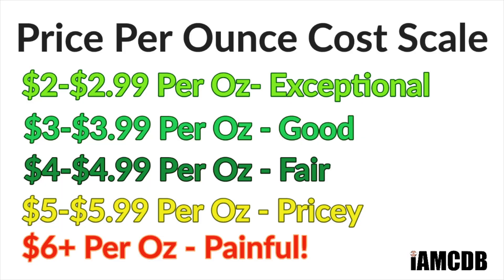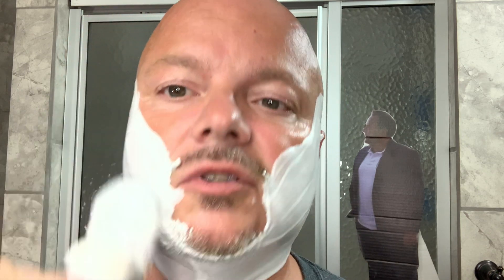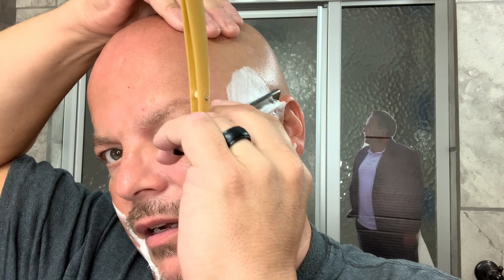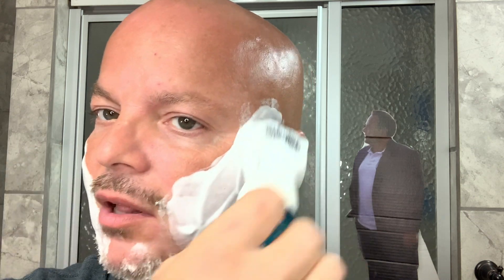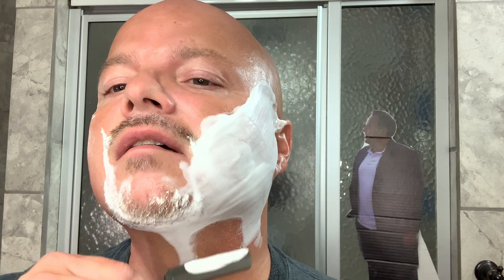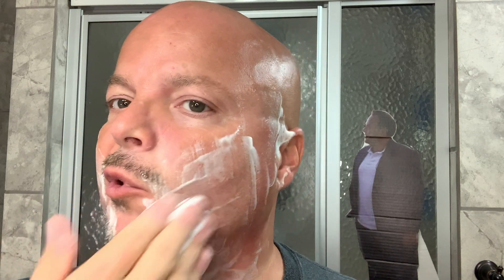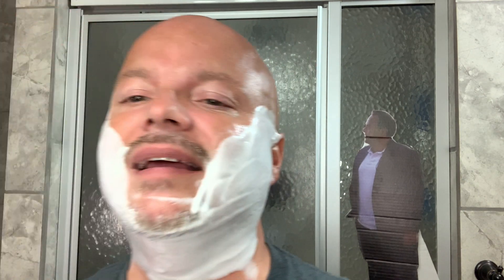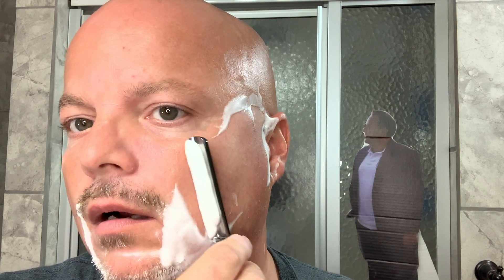Straights #88 - Economy Supply 800, Face Fat Grapefruit, Lav, Bergamot, Hega, WCS Synth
Lancaster Razorworks
Continuous Mister
Thayer’s Cucumber
Misting Bottles
West Coast Shaving Two Tone Synthetic